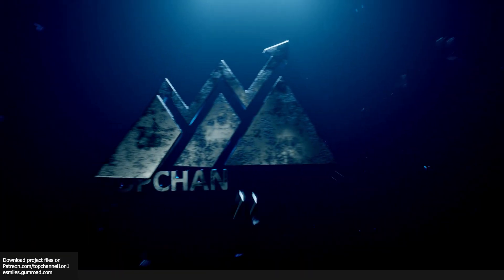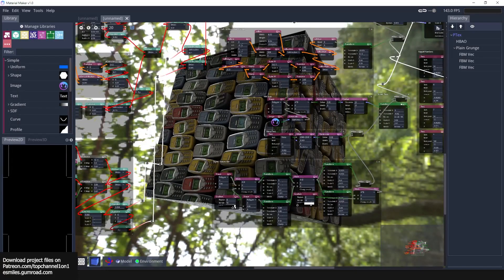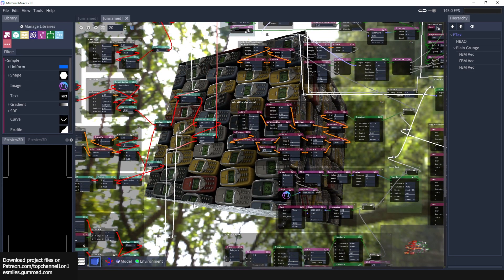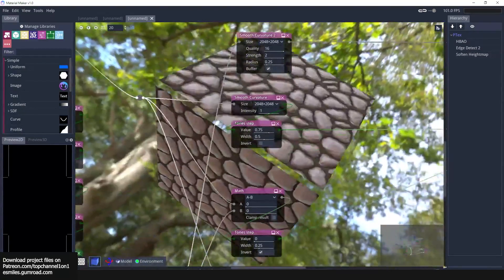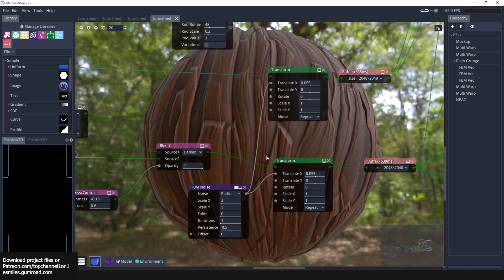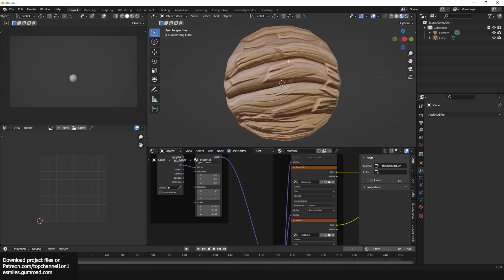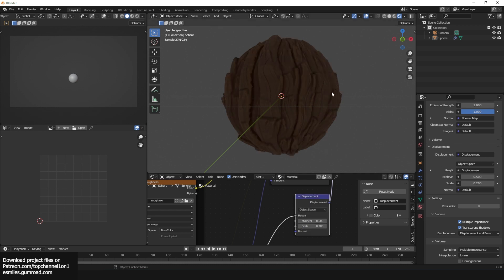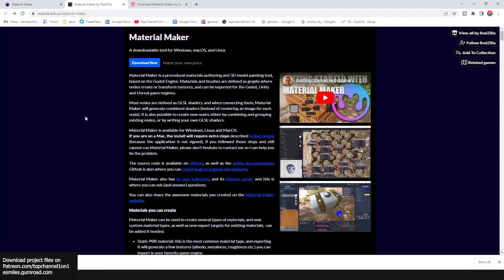why you should learn material maker now!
Downloads:
texture folders:

my setu[p
i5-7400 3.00GHz, 8GB, gtx 1060 3GB
mouse: i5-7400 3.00GHz, 8GB, gtx 1060 3GB